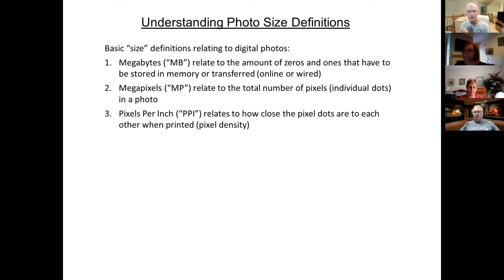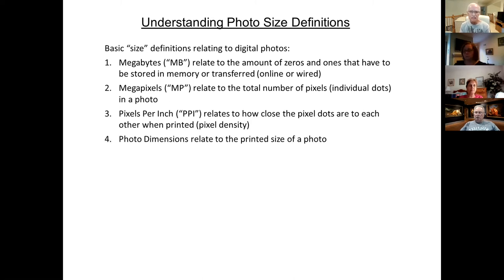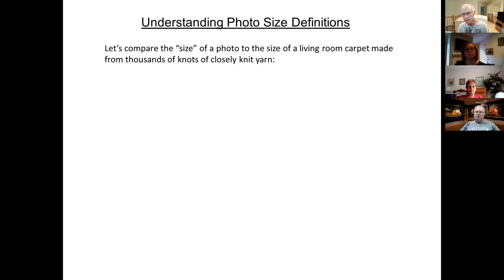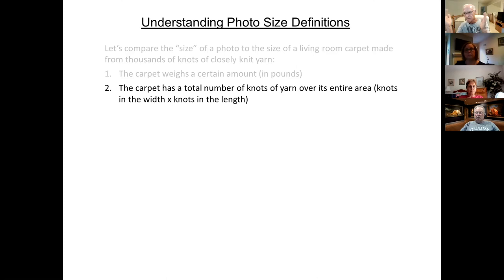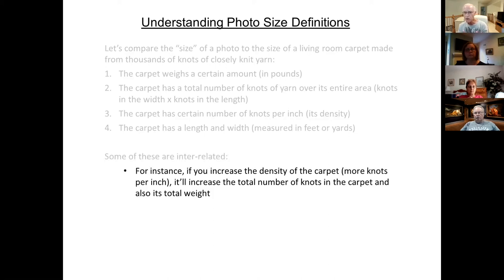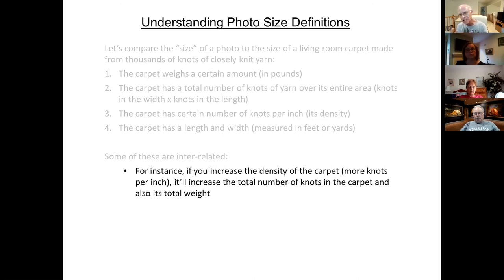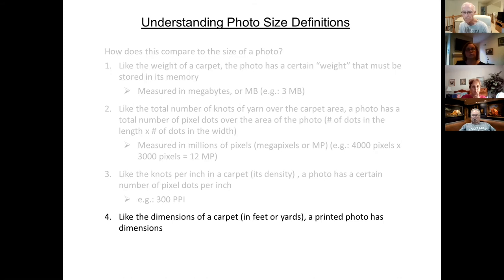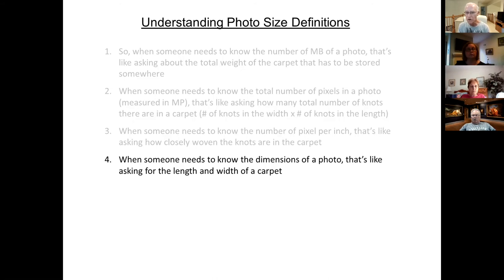Understanding the Definitions of File Size - Presented by Jay Wald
Jay explains the different terminology used to refer to photo file sizes. He skillfully uses a comparison to carpet sizes and density.